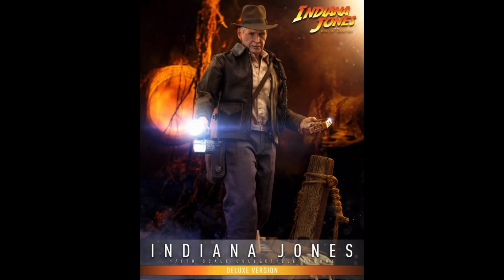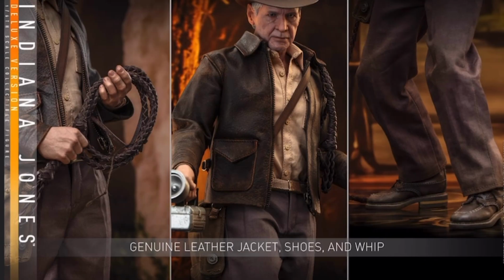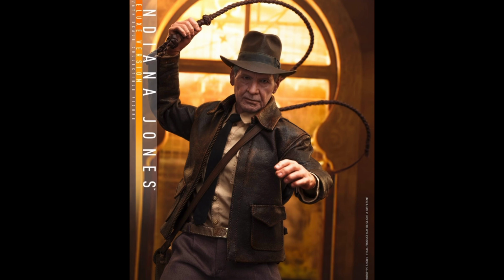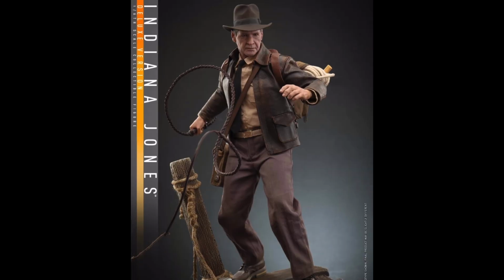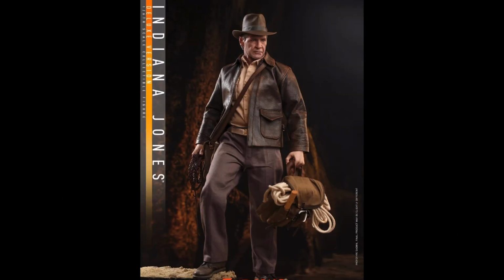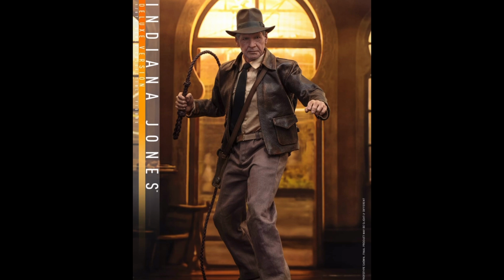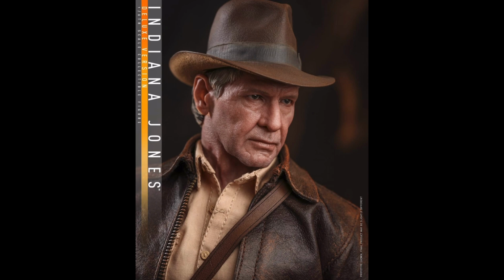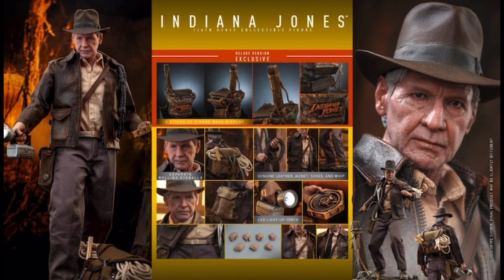HOT TOYS: INDIANA JONES (DIAL OF DESTINY) SIXTH SCALE FIGURE: FIRST THOUGHTS (EP.116)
Welcome back for another exciting First Thoughts video, taking a look at the new sixth scale Indiana Jones figure from Hot Toys from what will be the final Indy adventure coming to the big screen.

And to say this was surprise announcement is an understatement, but I'm happy that Hot Toys actually made this, for me.  100% a Day one pre-order, but let's take a look.